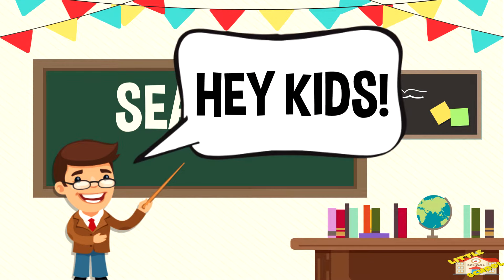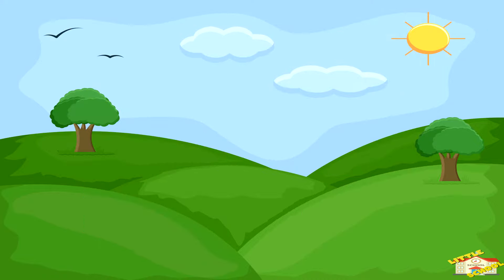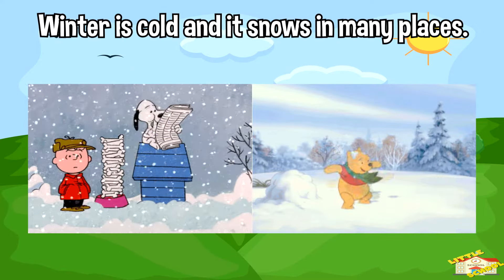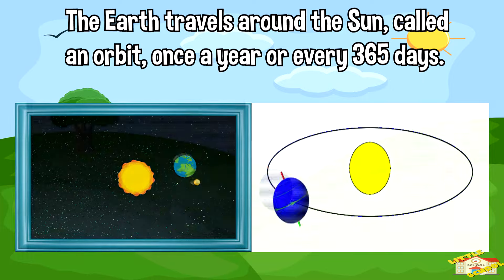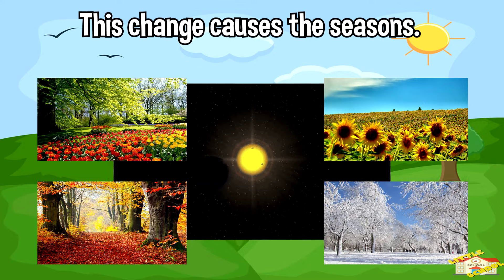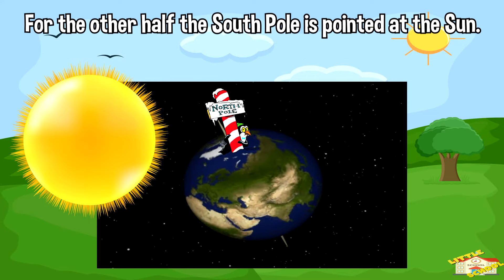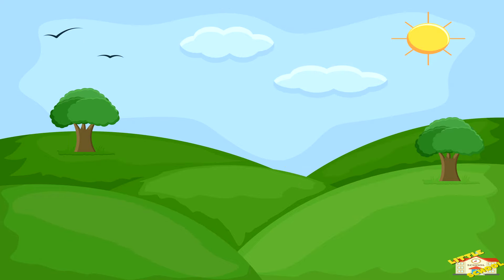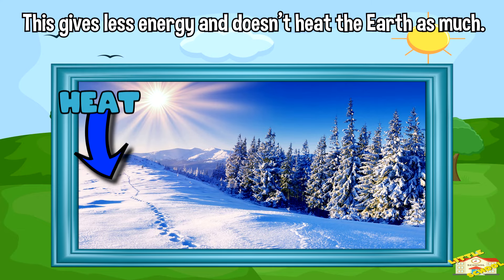Seasons | Science for Kids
Hey kids!

In today's video, we will be learning about seasons.

Did you know that Earth is tilted? Pretty cool right? But why is it tilted? And does it have a purpose?